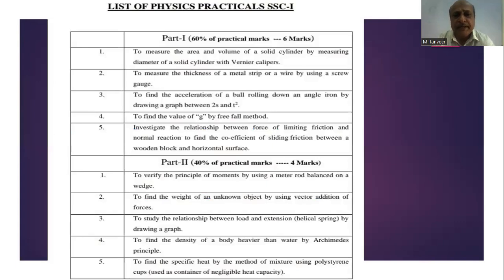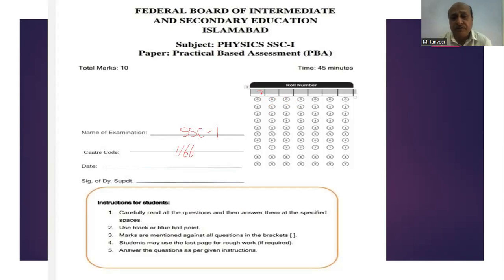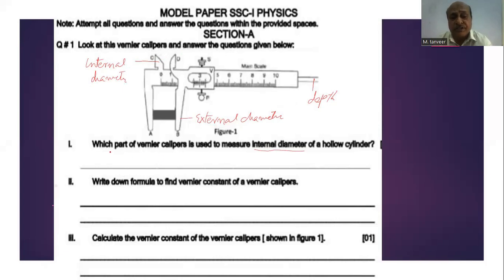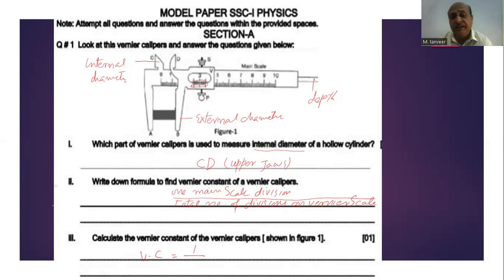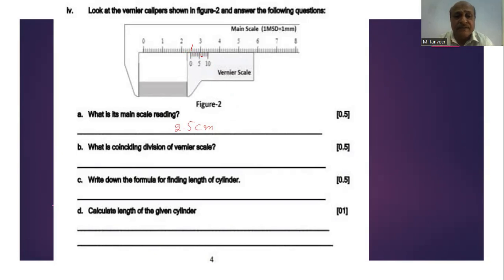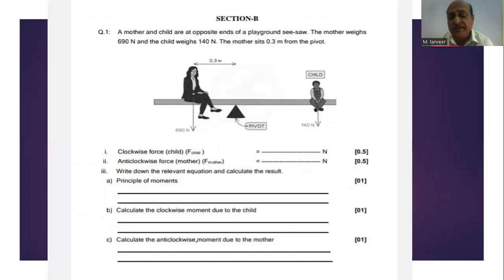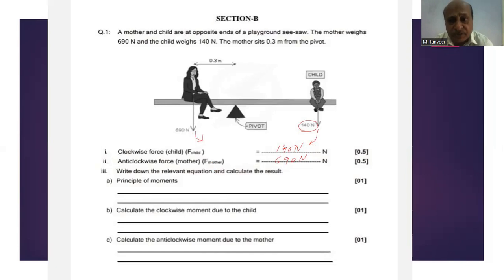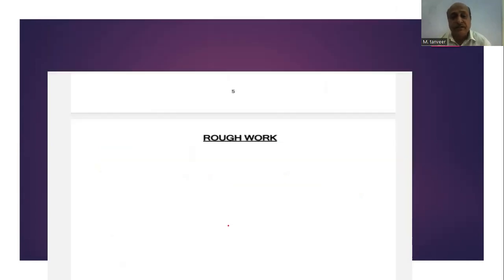practical based assessment fbise|fbise pba ssc 1||model paper of pba||easy physics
yours queries:_